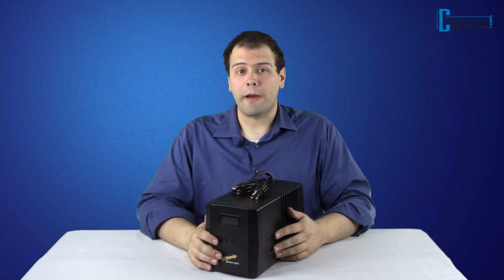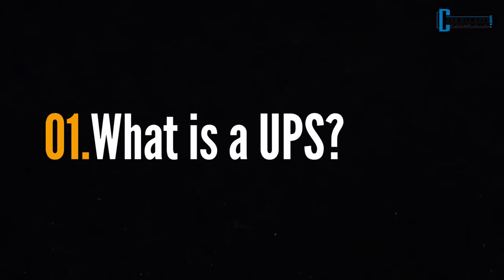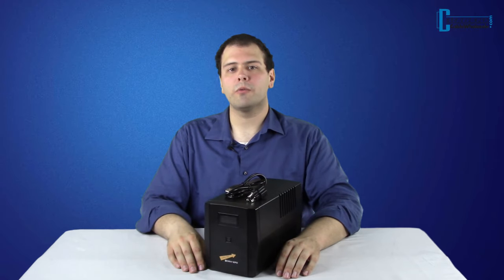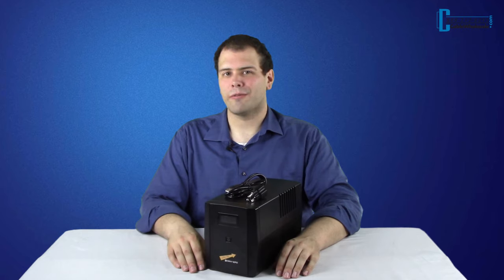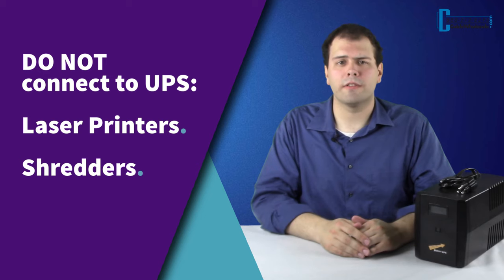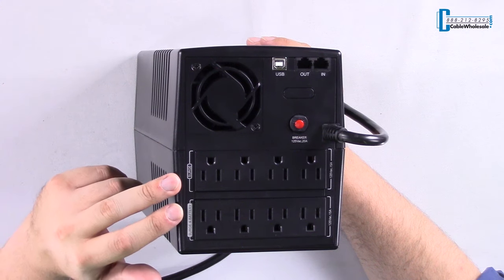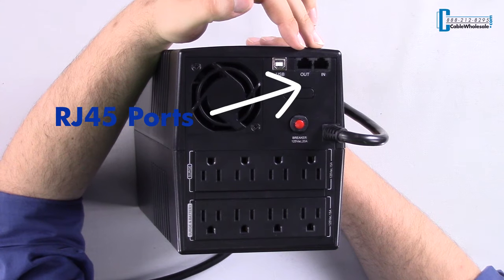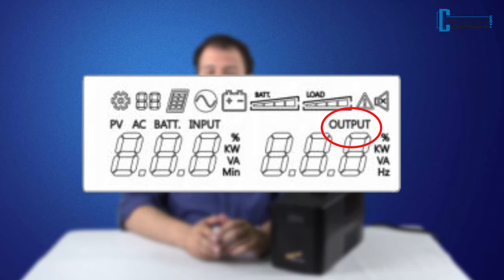What is an Uninterruptible Power Supply or UPS?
An Uninterruptible Power Supply can save your work and safely power down your equipment without damaging your devices or corrupting data during power outages, etc.

Still not sure what a UPS is or why you might need one? Check out our in depth blog we have written to help you further understand which UPS is right for you:

Here are the products we used in the video:

VestaPro 2000 UPS, 2000VA, Phone, Data, and Power Protection
Part #: 91W1-32000

And other UPS's we carry:

VestaPro 1000 UPS, 1000VA, Phone, Data, and Power Protection
Part #: 91W1-31000

VestaPro 600 UPS, 600VA, Phone, Data, and Power Protection
Part #: 91W1-30600

Visit us at cableWholesale.com

If you have any questions, our tech support is here to help Monday through Friday 8 am Eastern to 5 pm Pacific by phone and live chat on our website OR leave a comment below!